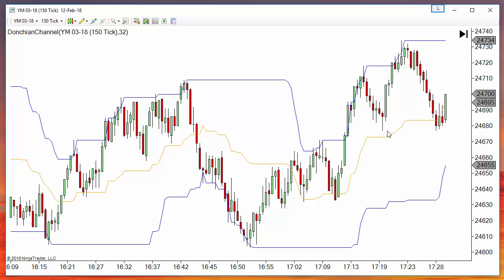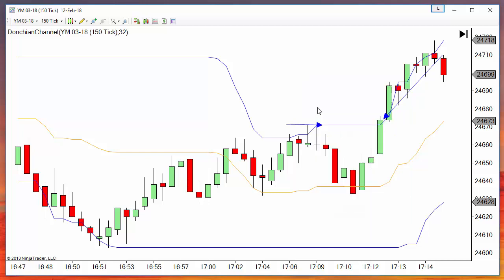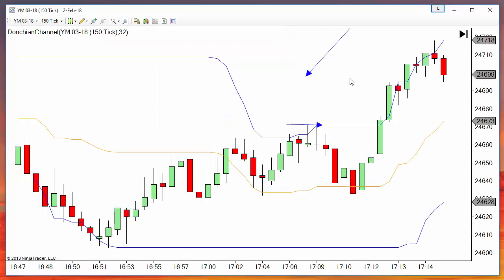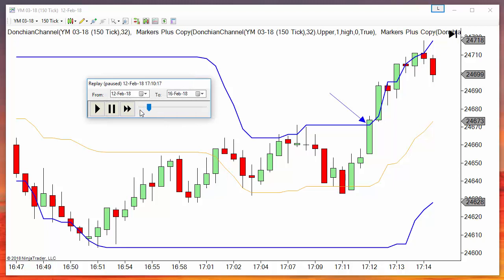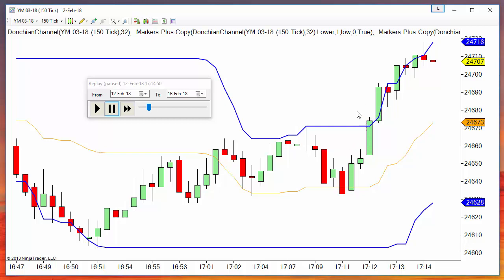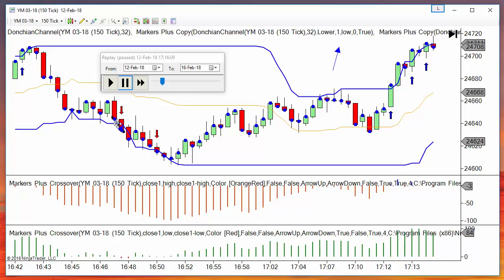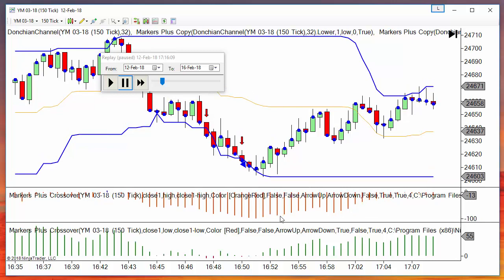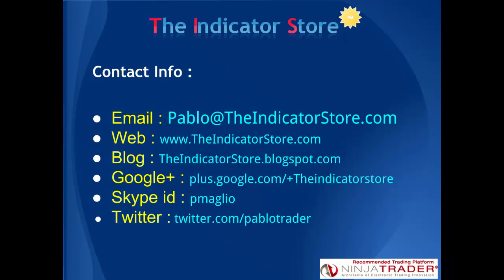Detecting and Trading Pivots Breakouts using a Donchian Channel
On this video we explain how to detect and trade pivot breakout signals.
This setup works better on high volatility instruments.

If you have Markers Plus Tools, at the end of this video you can see how to configure Markers to detect, paint signals and automate the setup.